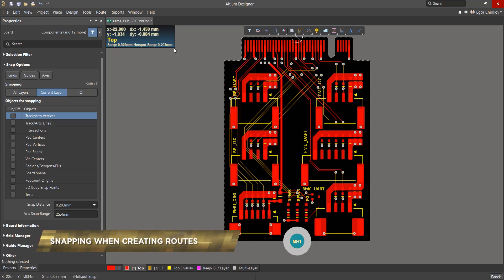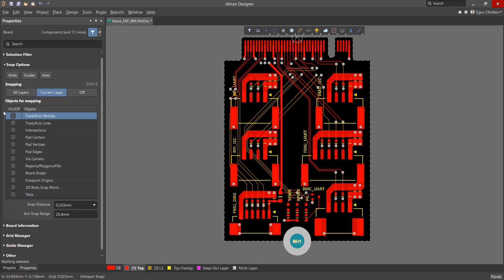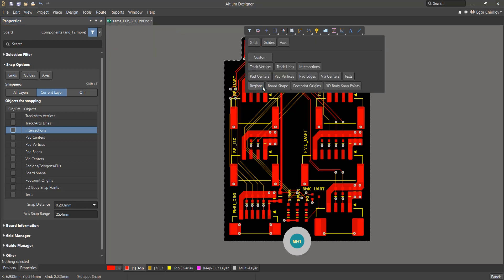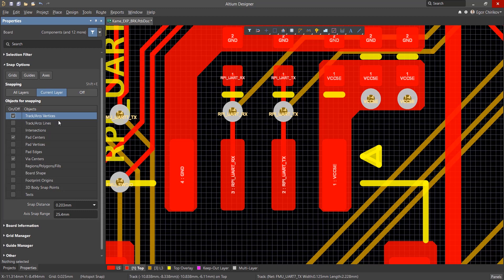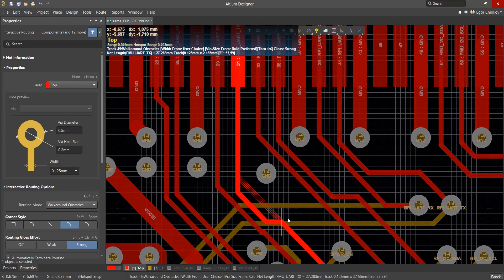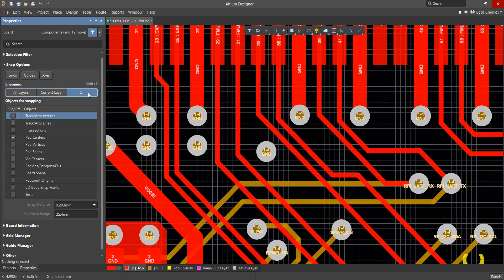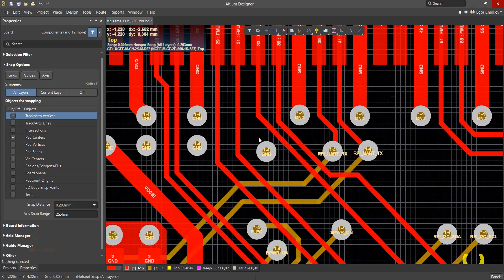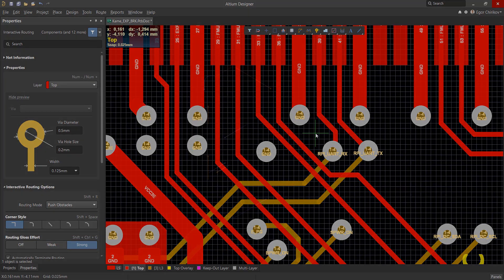Snapping When Creating Routes in Altium Designer | PCB Routing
In Altium Designer's Objects for Snapping section, PCB Designers can adjust a variety of settings that allow them to effectively use snapping to facilitate PCB routing. In this video, learn how to adjust these snapping options including editing existing tracks, cycling snapping options, turning off snap settings, and more.

0:00 Intro
0:11 Snapping Options
0:25 Activating Snap Settings
0:44 Continue or Edit Existing Tracks
0:58 Track/Arcs Lines
1:12 Cycle Snapping Options
1:32 Turning Off Snap Settings
1:44 Temporarily Disable All Snapping